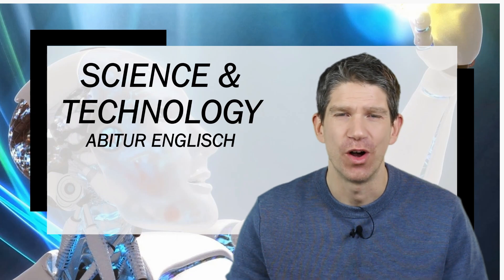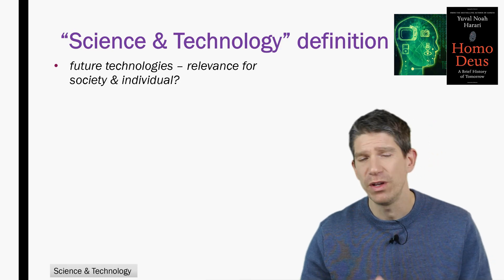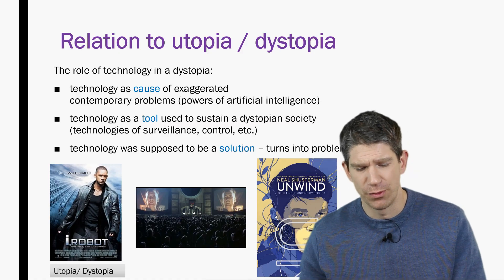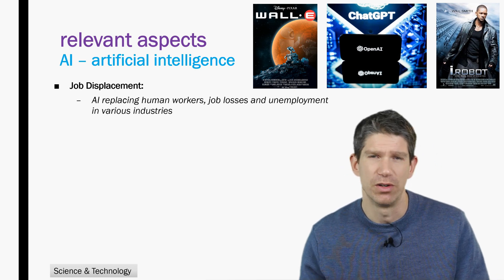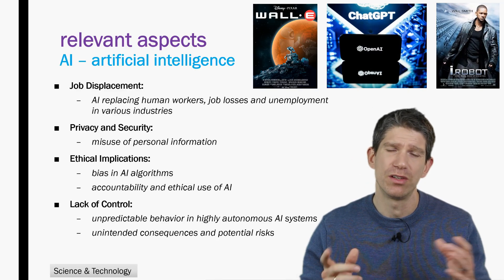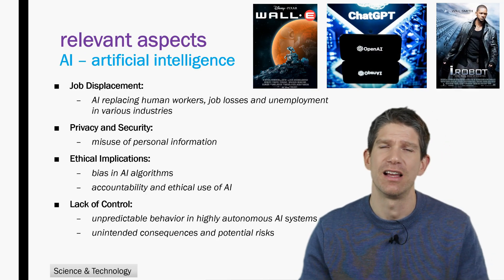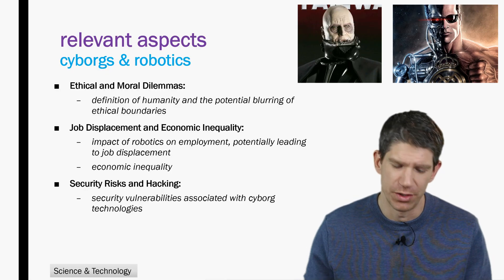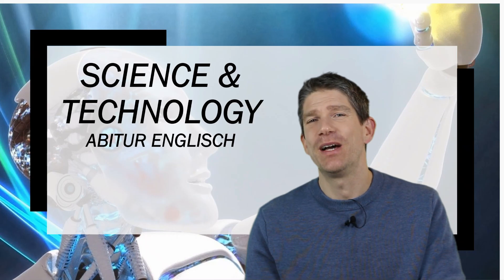Science & Technology- an overview - Englisch Abitur, Oberstufe - Abiturthemen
In this video, I give an outline of the topic Science and Technology, also called "visions of the future" that is part of many English classes in Germany.

First, I will define this topic in the context of an English class.

Then, I will show how it is related to the topic of utopia and dystopia.

After that, I will focus on four different areas where developments in technology have or will have an effect on our society:
- genetic engineering
- virtual realities
- cyborgs & robotics

I hope this helps, all the best,
Mr V